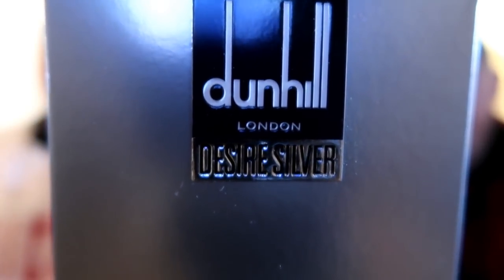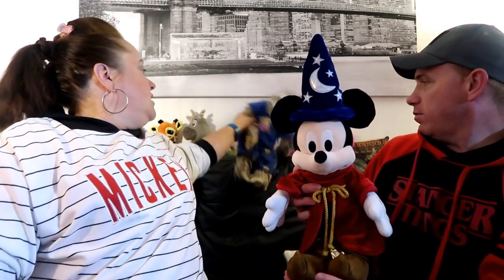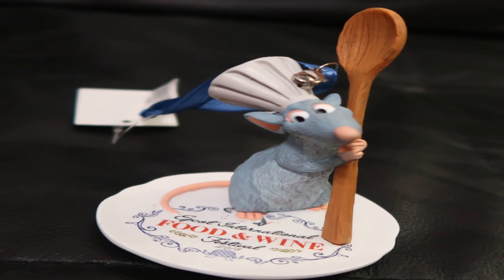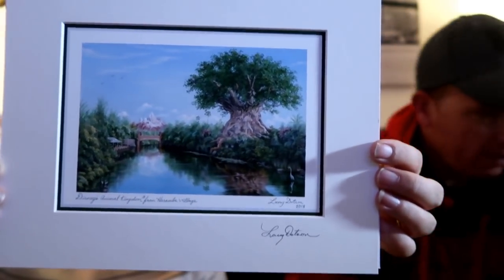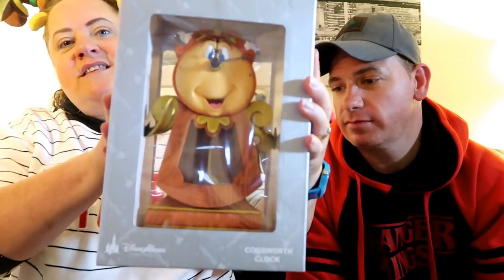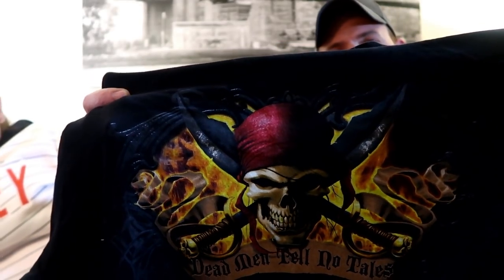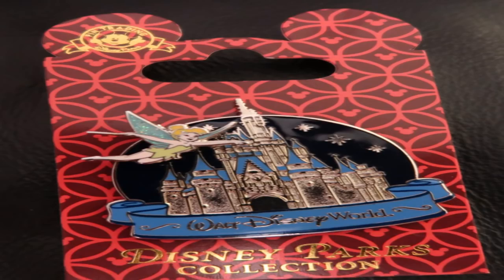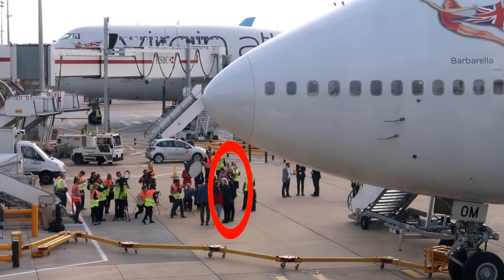Disney Haul Florida 2018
Hi Team H Family, Welcome back to our Disney Vlogs!  What better way to start off than with our 2018 Disney Haul.